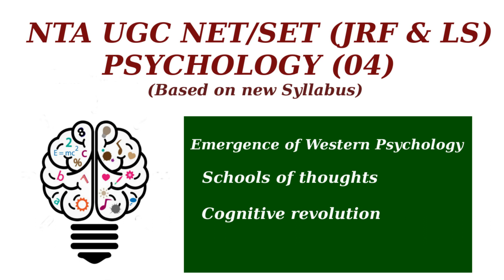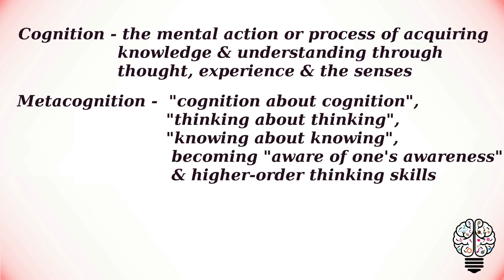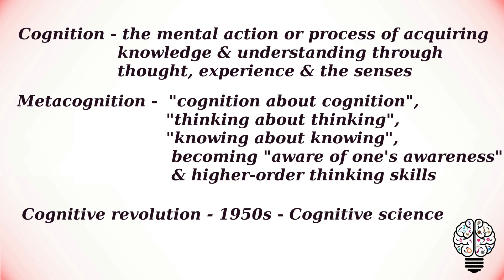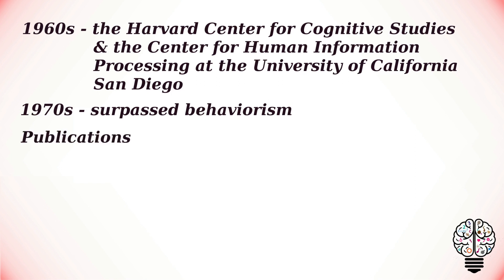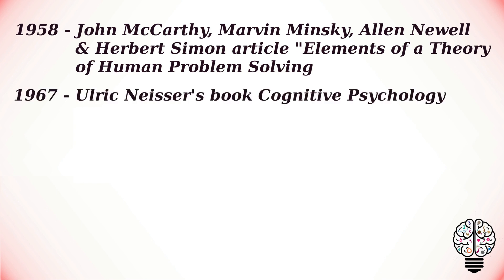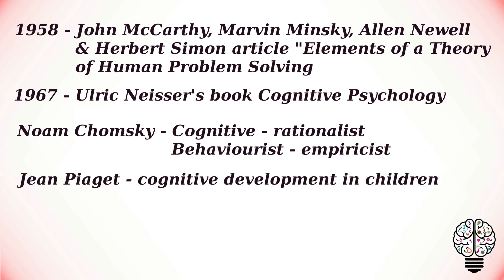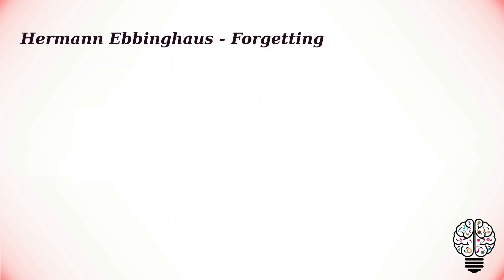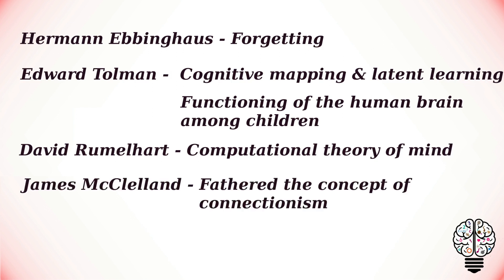Cognitive Revolution | School of thought | Emergence of Western psychology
Emergence of Western psychology: School of thought - Cognitive Revolution